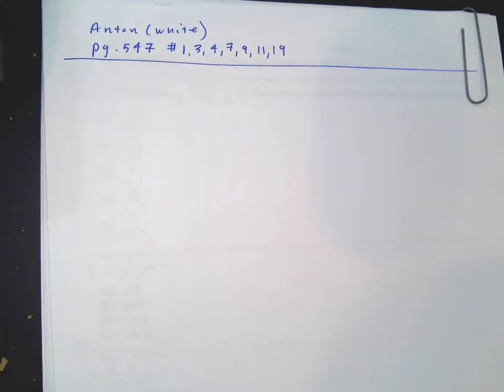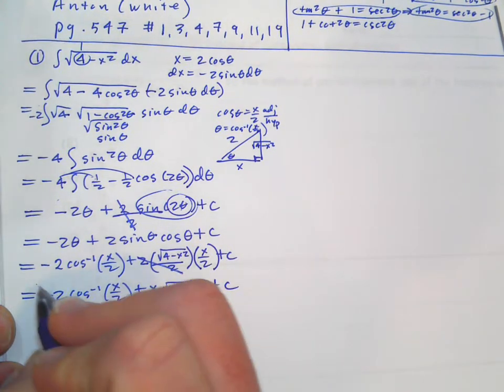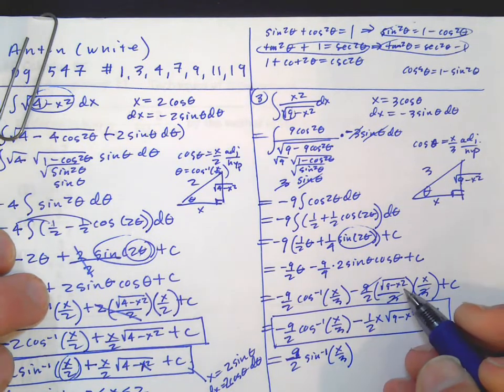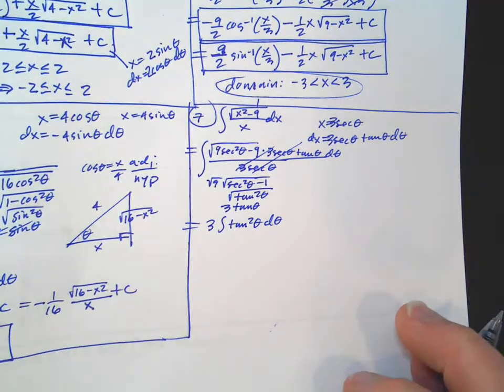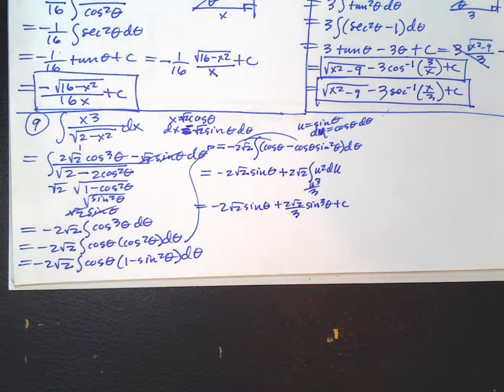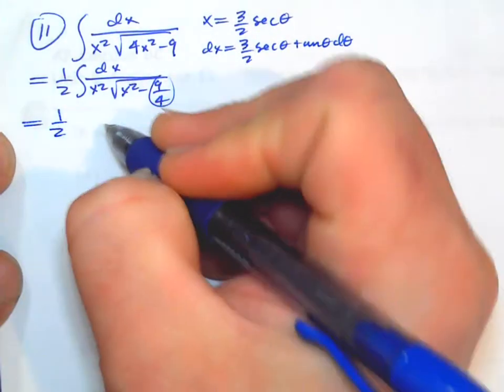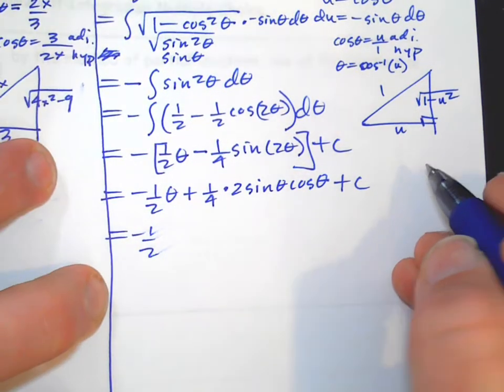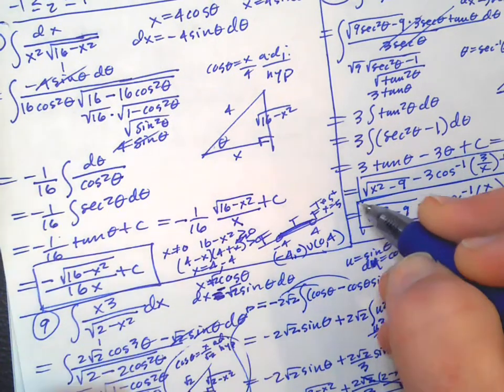AP Calculus BC 5-10 office hours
Anton (white) pg.547 #1, 3, 4, 7, 9, 11, 19